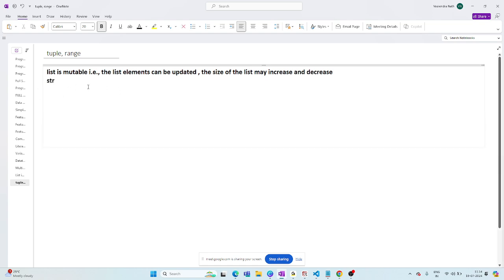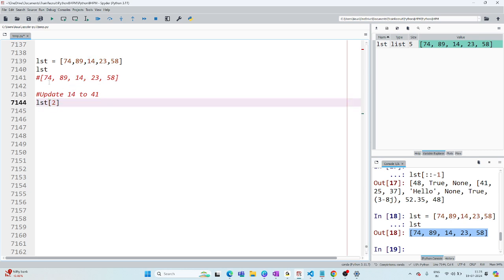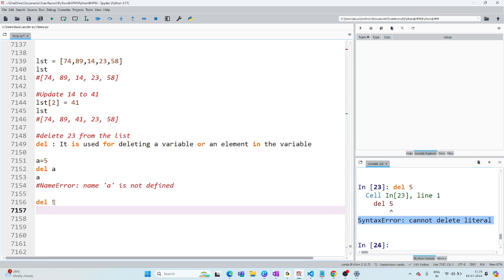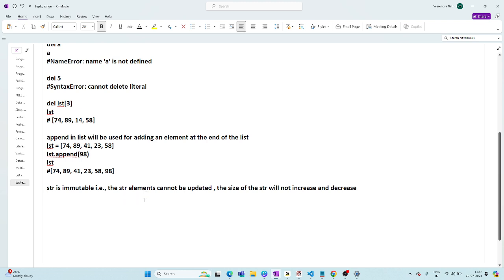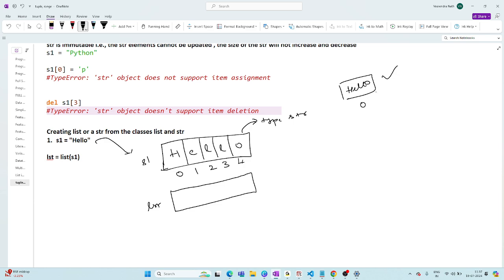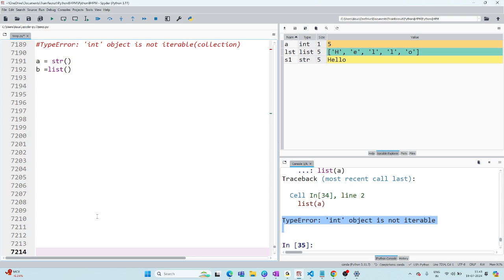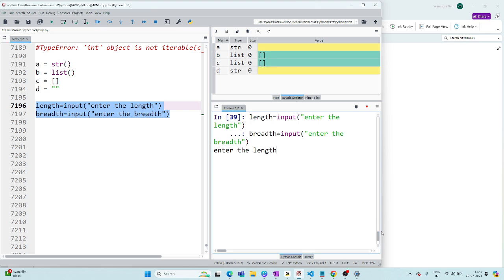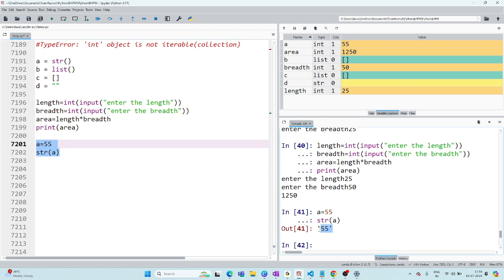List str properties, input